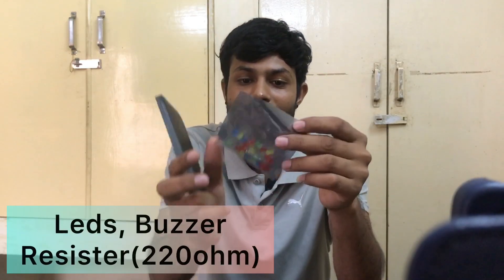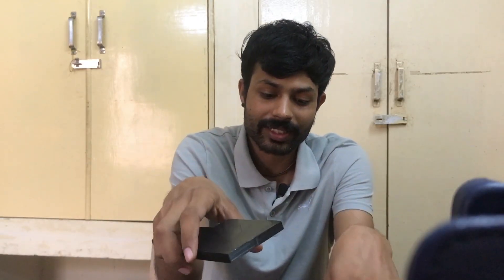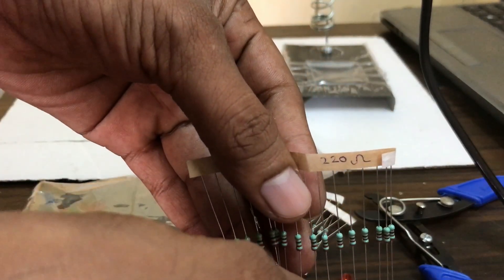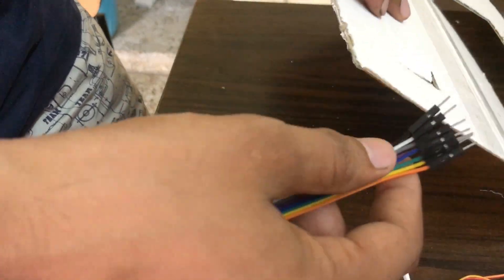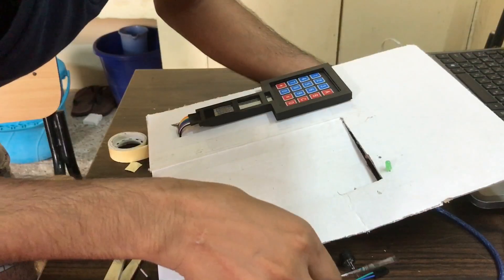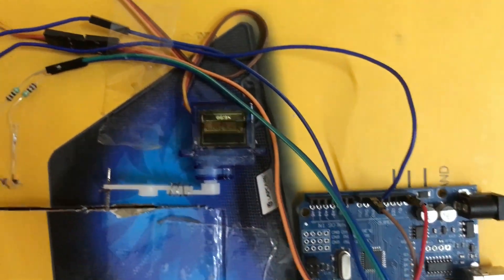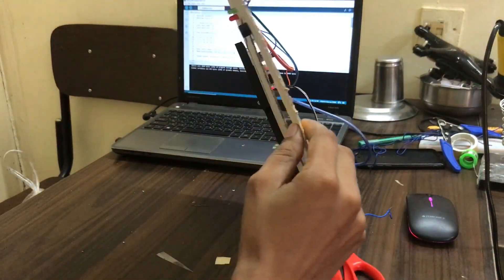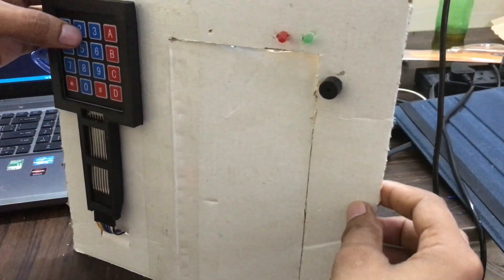Arduino Keypad Lock System 🔐 | Password Unlock with Servo & LED | By The IITian DPK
HARE KRISHNA EVERYONE 🙏

🎯 Arduino Keypad Lock System | DIY Password-Protected Servo Lock | Smart Lock Project

In this fun and beginner-friendly Arduino project, I’ll show you how to build a DIY password-protected smart lock system using an Arduino Uno, 4x4 matrix keypad, SG90 micro servo motor, LEDs, and a buzzer. When the correct code is entered, the servo rotates 120° to unlock, a green LED blinks, and it resets after 2 seconds. If the code is incorrect, a red LED and buzzer alert you instantly. 🔐

This is a great project for home automation, Arduino learners, or anyone interested in creating a basic electronic access control system.

🧠 What You'll Learn:

Interfacing a 4x4 Keypad with Arduino

Servo Motor Control with Password Input

Using LEDs and Buzzers for Visual & Audio Feedback

Basic Access Control Logic using Arduino

🔌 Arduino Uno

🔄 SG90 Servo Motor

🔢 4x4 Matrix Keypad

💡 LED Lights

🔊 Active Buzzer

🧵 Jumper Wires

🧪 Try This Project Online:
You can simulate and test this entire Arduino keypad lock system on Tinkercad. No hardware needed — just open the link below and start experimenting!